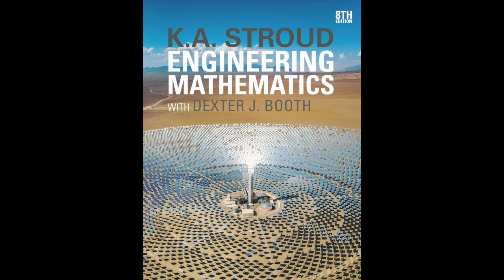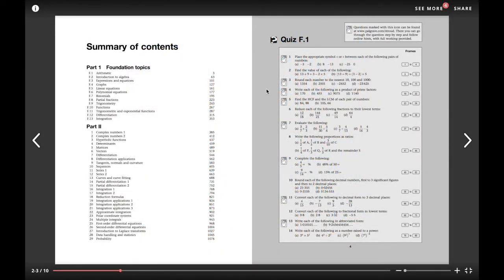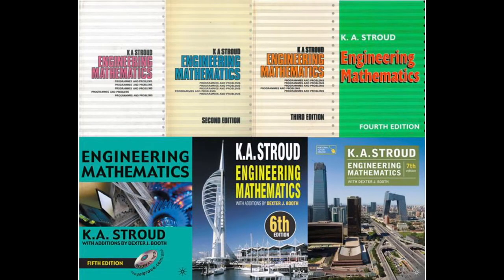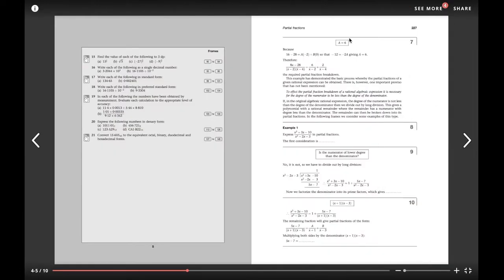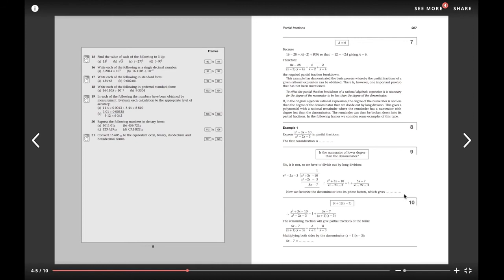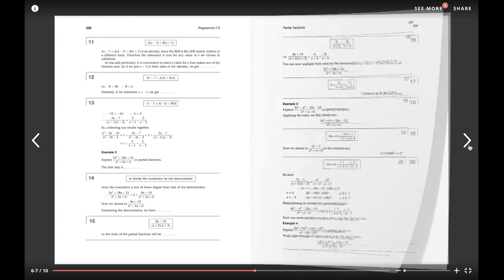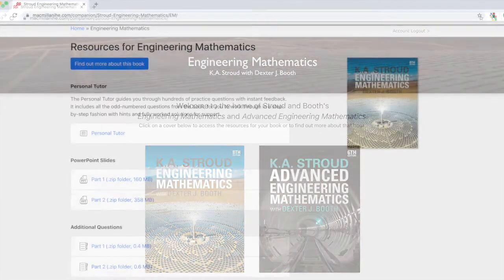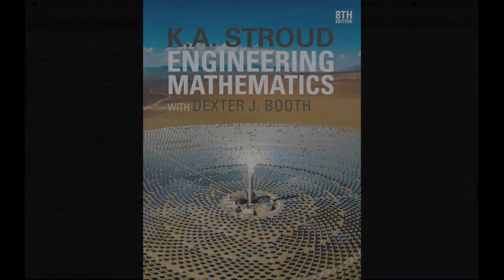Stroud's Engineering Mathematics (8th Edition) walk-through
Take a look through Stroud and Booth’s best-selling classic Engineering Mathematics.